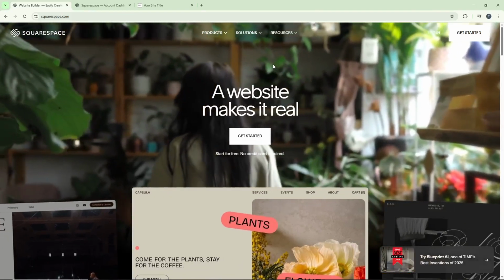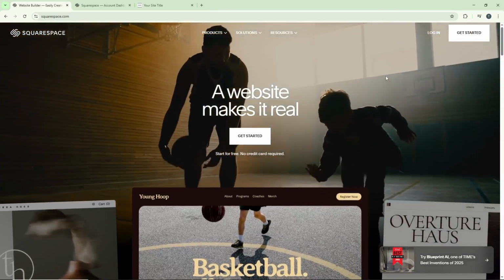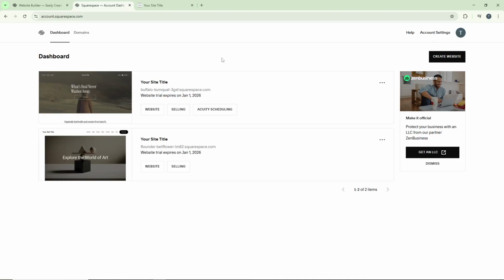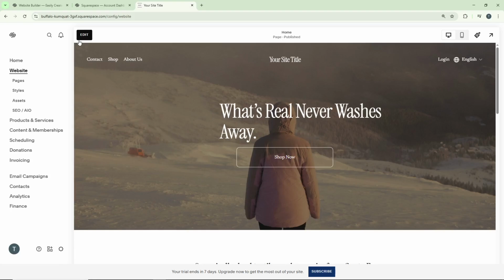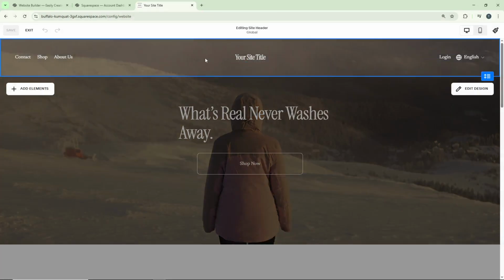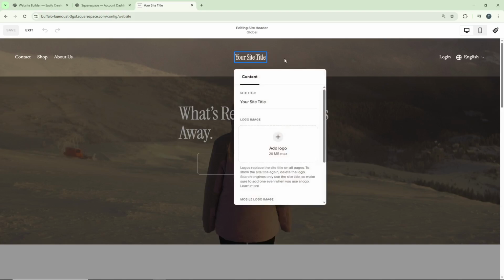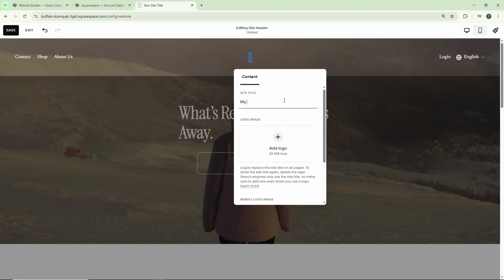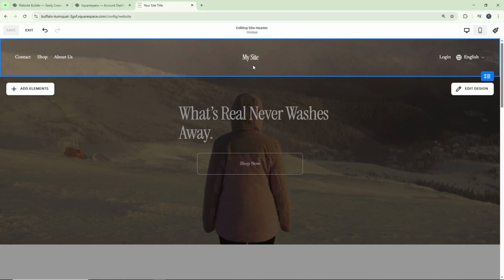How To Change Site Title In Squarespace (Tutorial 2026)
Along the way, you'll learn how to change site title Squarespace, edit website title on Squarespace, update Squarespace site name, modify site title in Squarespace, set new Squarespace website title, customize your Squarespace site title, alter Squarespace website name, changing display title on Squarespace, where to change Squarespace site title, Squarespace site title customization guide, how to edit Squarespace header title, managing Squarespace site branding